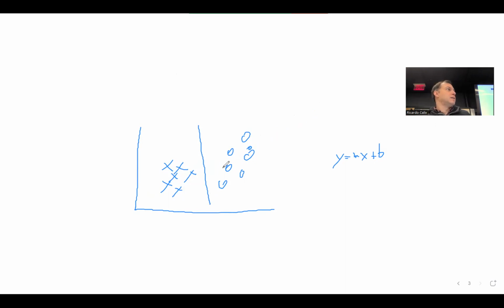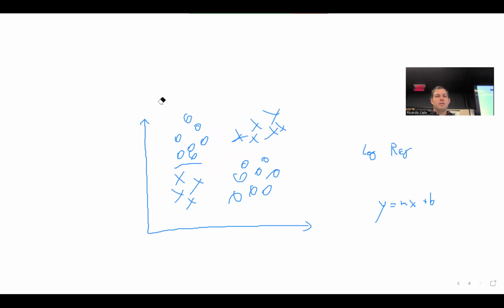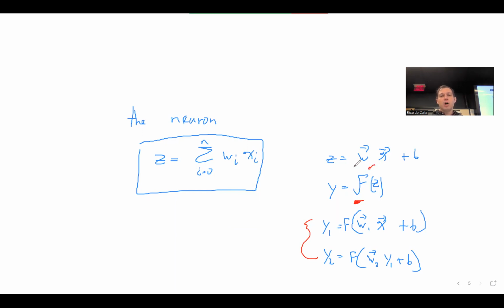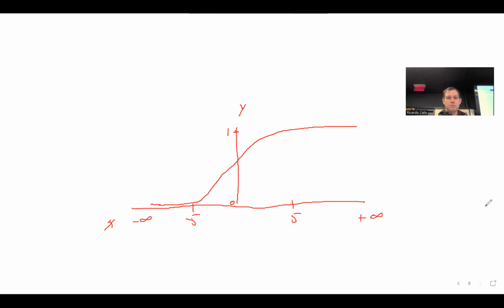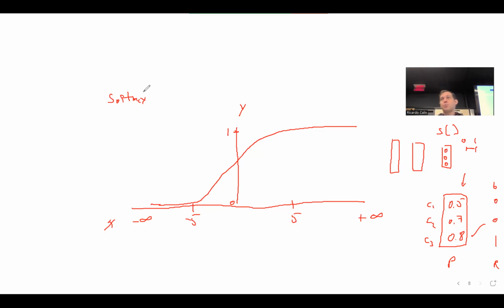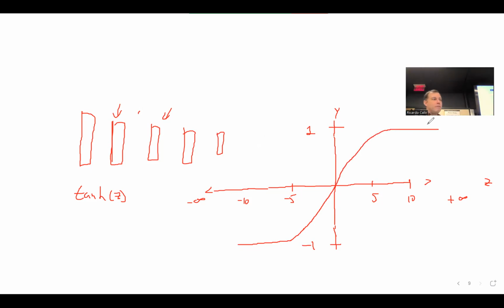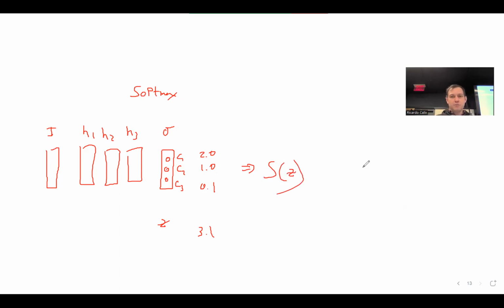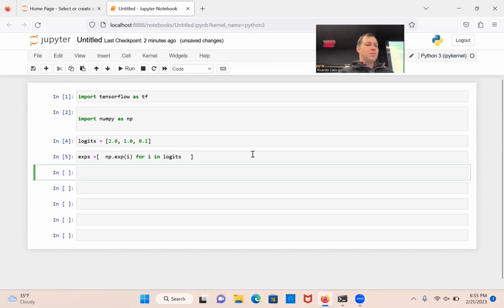ITS 365 - The XOR problem and Neural Networks (part 1)